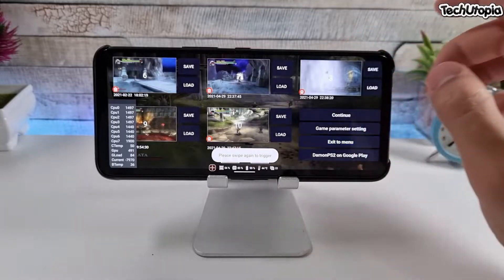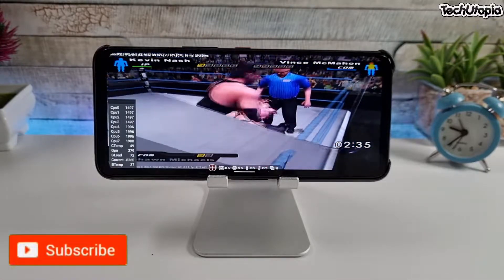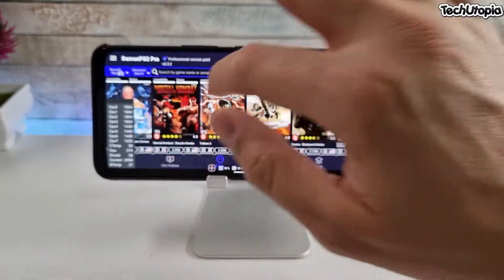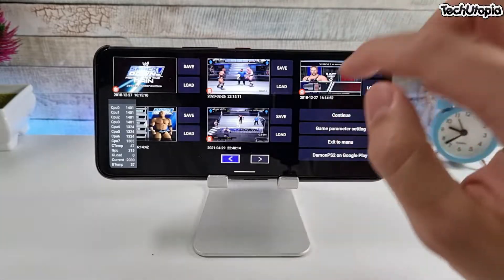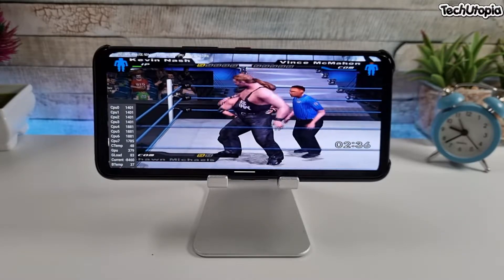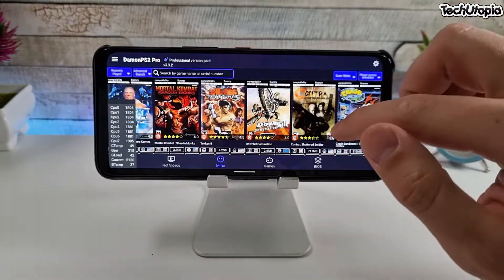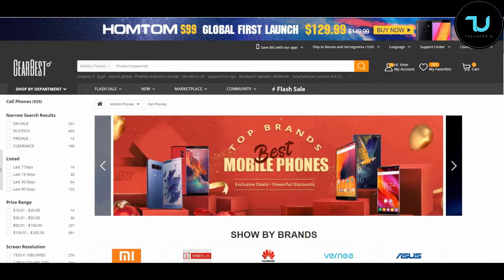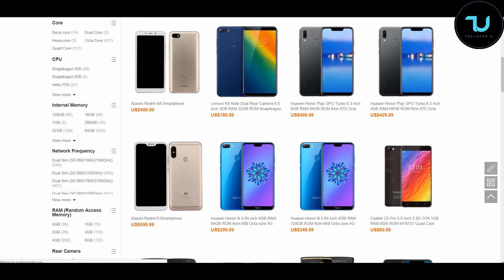ROG PHONE 5 Damon PS2 Pro WWE Smackdown/Rog Phone 5 Damon PS2 Pro Mortal Kombat/Shadow of Colossus